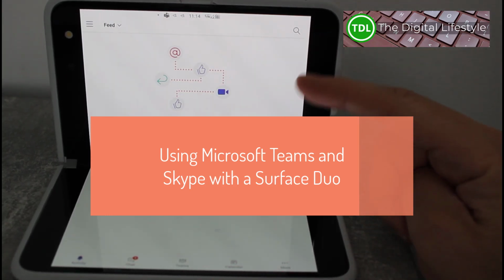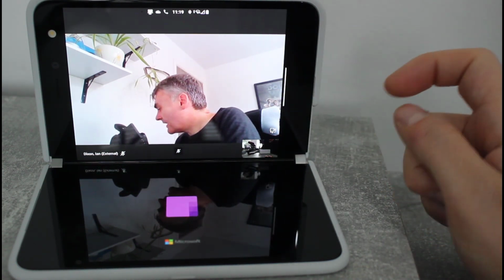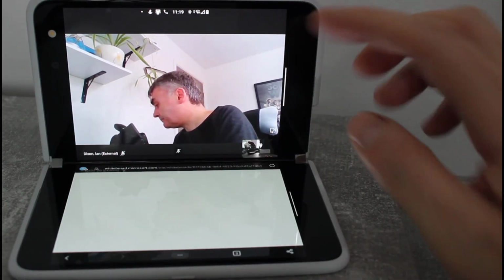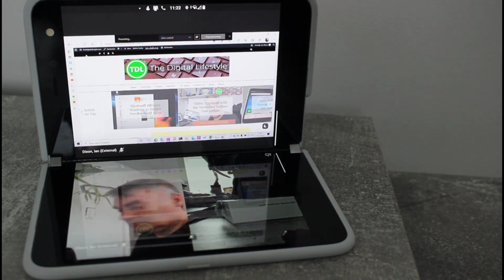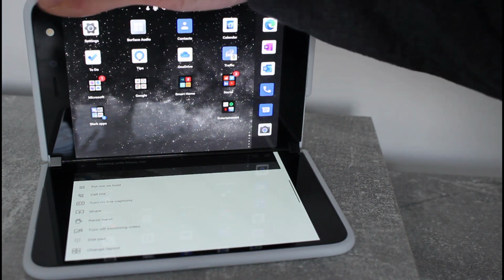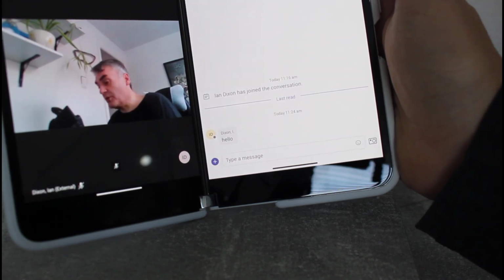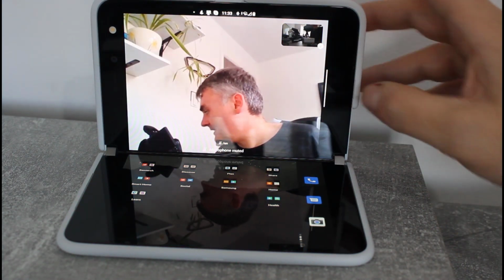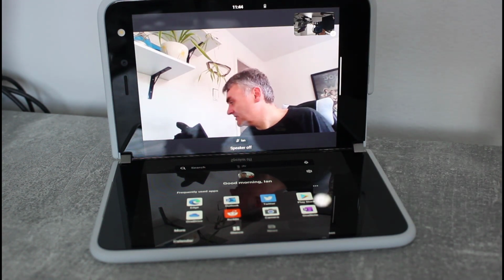Video: Using Microsoft Teams and Skype with the Surface Duo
Since getting the Surface Duo a few people have asked me how well it works with video calling apps like Microsoft Teams and Skype. So in this video I try out Microsoft Teams and Skype to see how well it works on Microsoft’s dual screen devices. I try making video calls, sharing screens and multi-tasking on the dual screen.